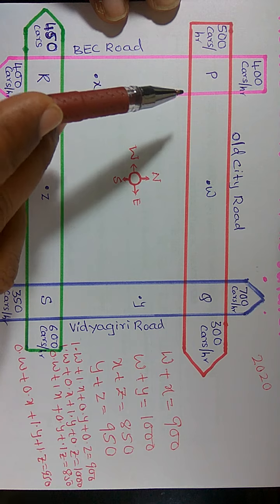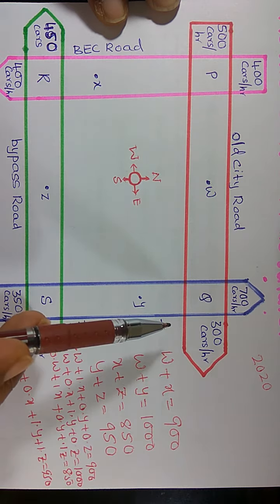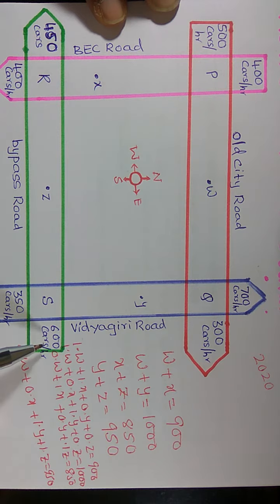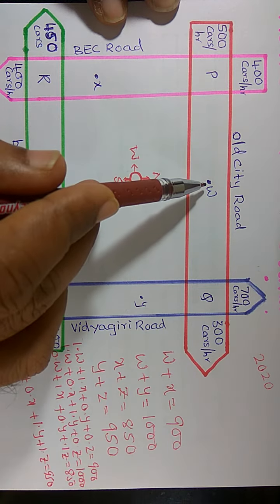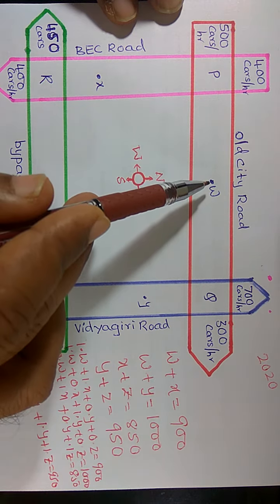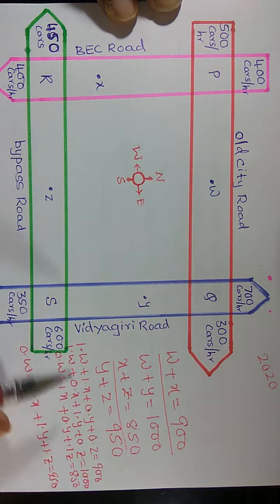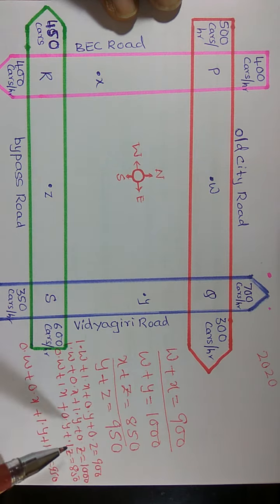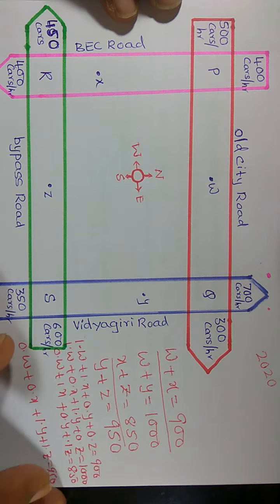Application of linear system of equations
Application of system of linear equations